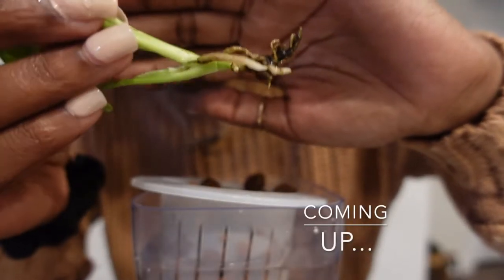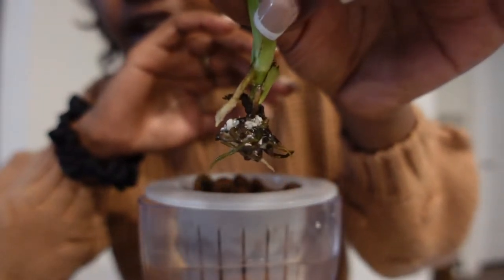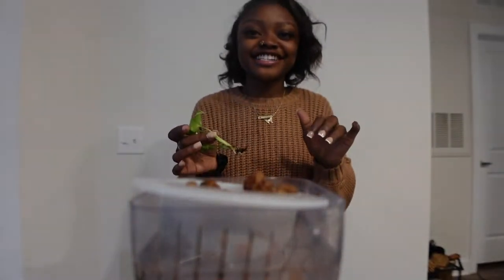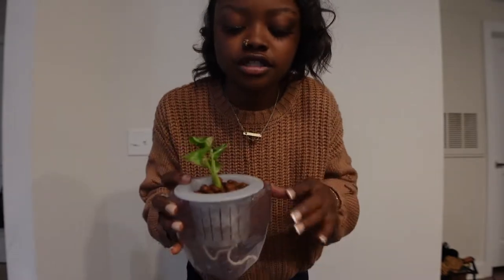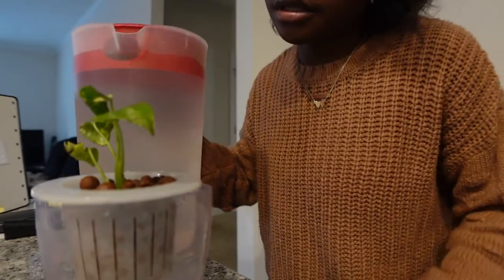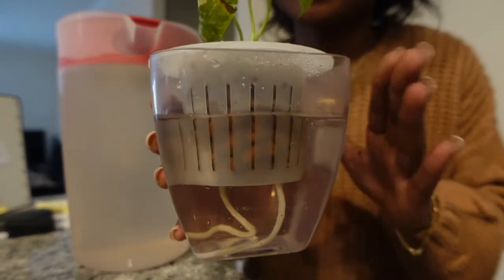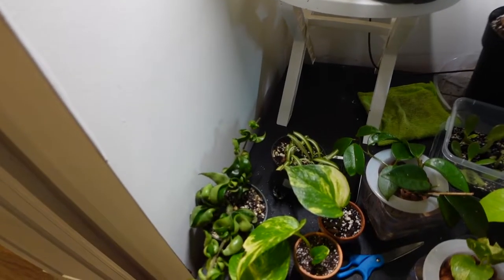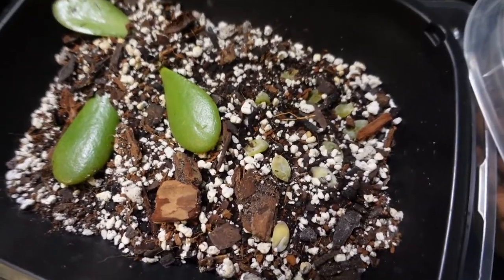🌱thai constellation monstera 2 week update 🌱| leca update 1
In this video I am sharing my experience with my thai constellation up to this point after removing it from a perlite cup and throwing it into leca! I hope you enjoyed my video! :)

More plants and planty videos coming soon of course!

**Self Watering Planter

**10pack Orchid Breathable Slotted